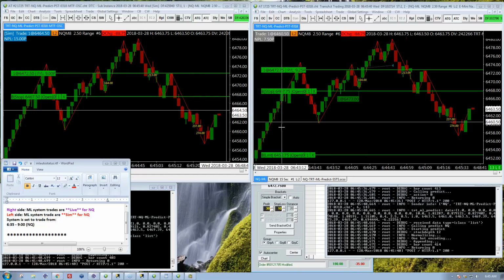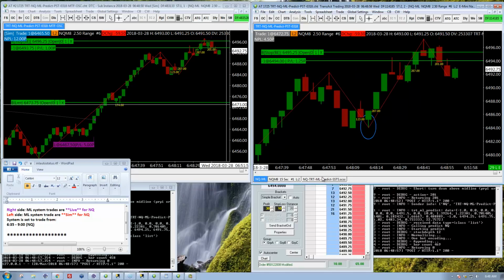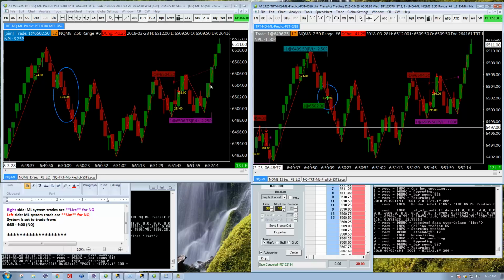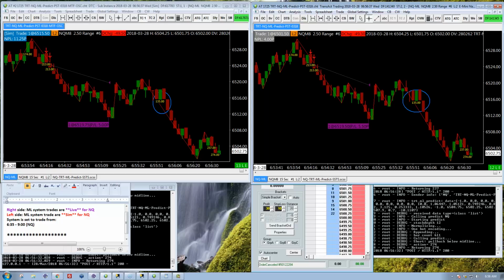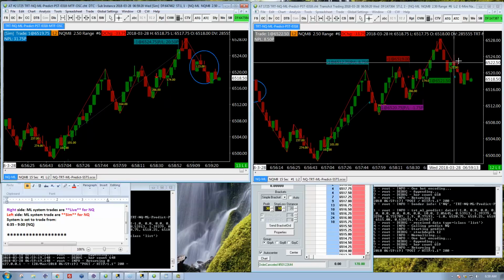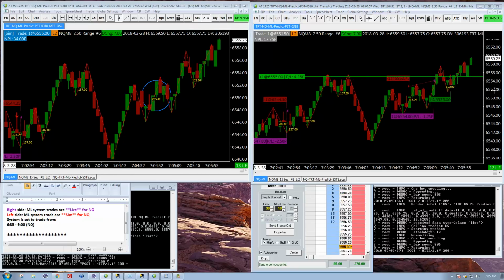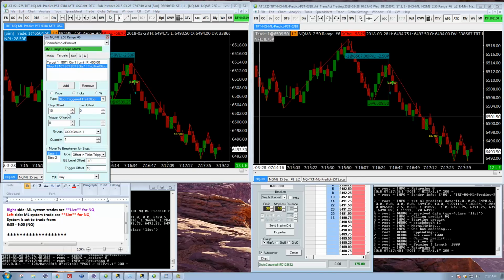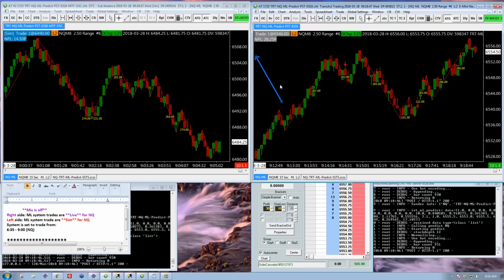March 28, 2018: +$500 live trading machine learning system on a vicious day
Early upload today as my schedule won't allow doing the video at the end of the day. Extremely volatile day with violent reversals. The kind of day I would never consider trading manually, but the ML system can do it. It's not for the faint of heart, though.